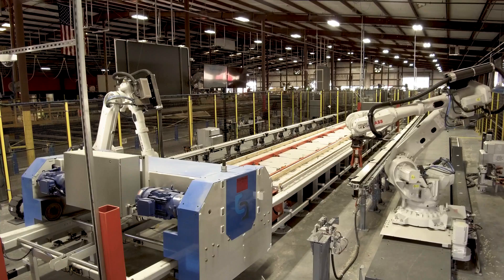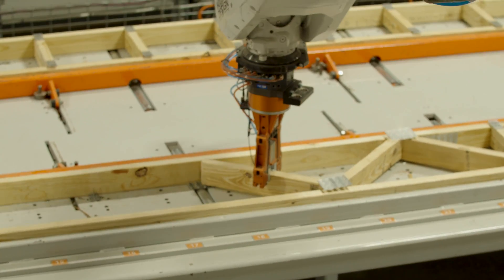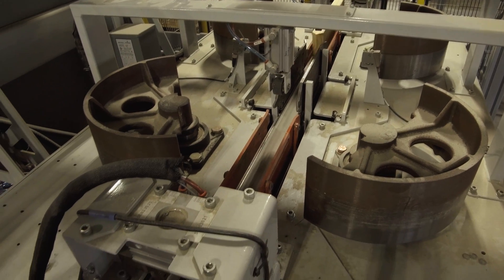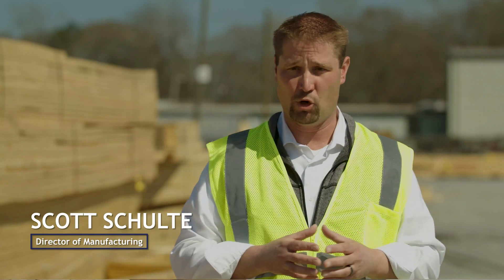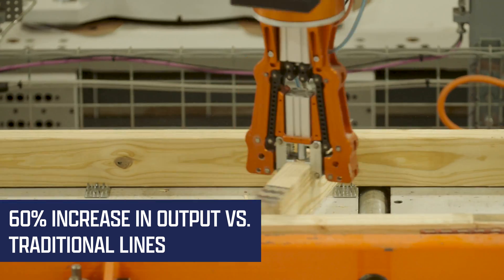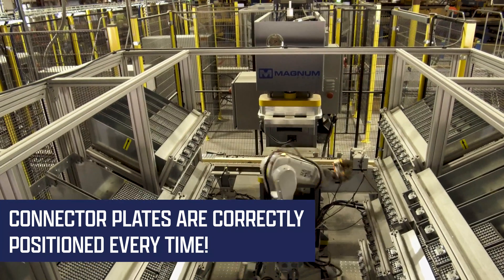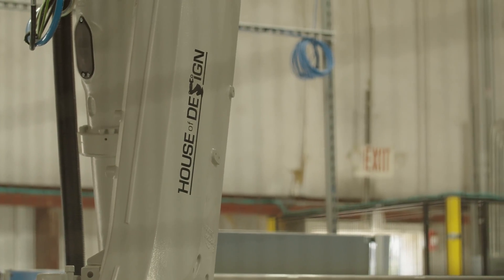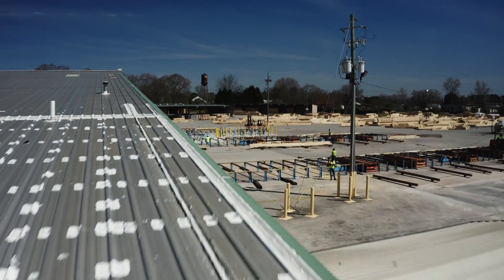Builders FirstSource Robotic Floor Truss Assembly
In October 2019, Builders FirstSource was introduced to a robotic concept at one of the local annual trade shows. We're always looking for the next best thing. What's the next step in automation? And we've got a full line robotic system here in Villa Rica, Georgia.

The part that excites me the most about the robotic line is that we're finally bringing automation to the truss industry. We've been able to add basically two more four lines with one piece of equipment, and we're doing that with less people than what it would have taken to operate the other two lines.

Along with the productivity enhancements we've seen, the thing I'm also as pleased with is the quality product that the machine produces on a consistent basis.

The job is safer with the automated floor machine because it removes the person from the moving parts. I do believe that what the machine brings is a lower risk of sprains and strains, lacerations, and also just overall fatigue on a day-to-day basis. The most strenuous part of it is carrying a hammer.

Builders FirstSource is going to be on the leading edge of technology. Our hope is after we see the success we're having out of this machine is we're going to invest further in automation at many of our other plants across the nation.

STAY IN TOUCH WITH BUILDERS FIRSTSOURCE